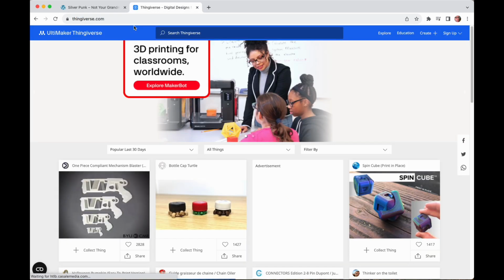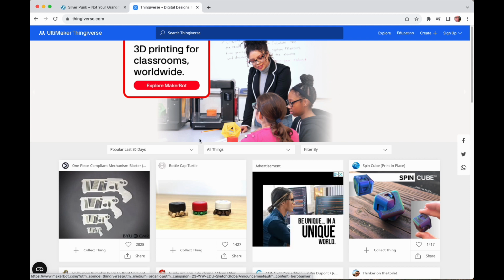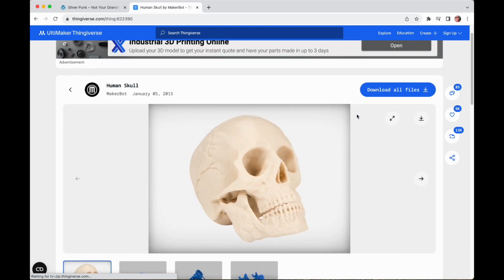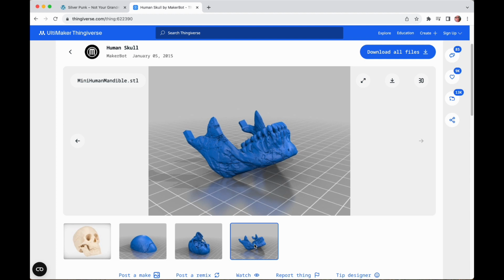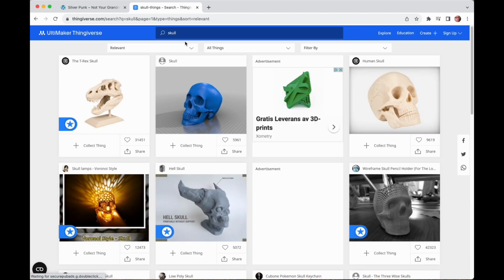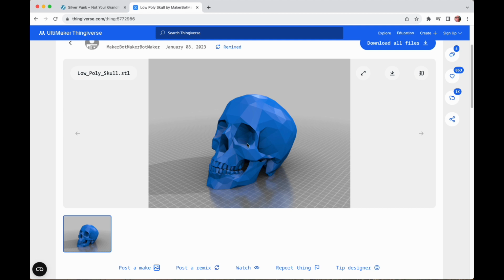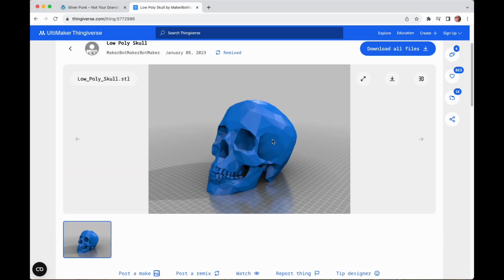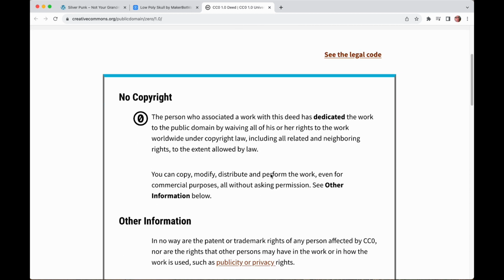How To Find FREE 3D Files to 3D Print NO MONEY needed on Thingiverse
This is a short walk through of the process we go through to select 3D files which we will 3D print, pour in molten silver to turn into a silver art. Utilising Thingiverse, we select a suitable model which we can then 3D print and use for our silver pouring experiments.